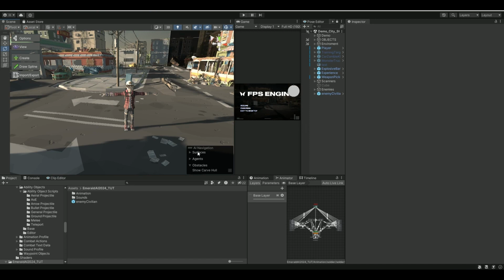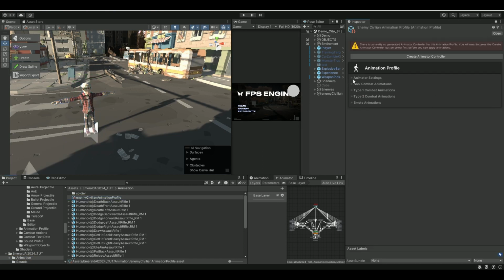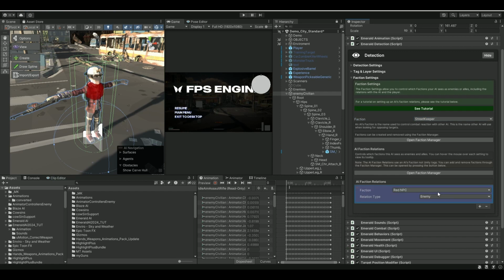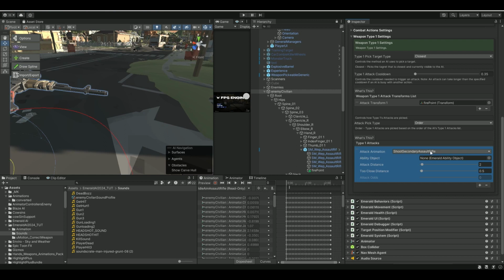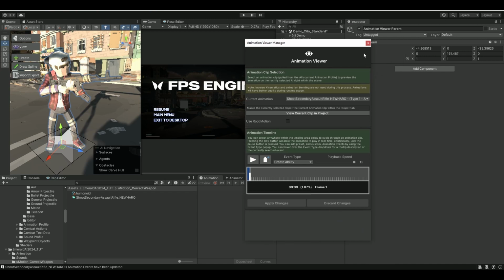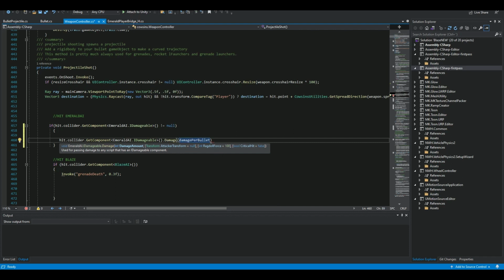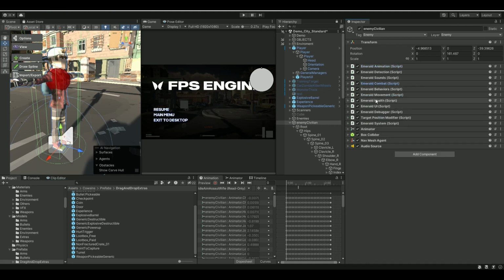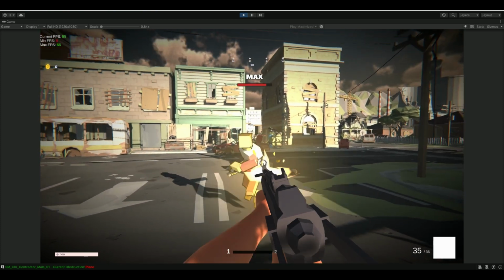Emerald AI 2024 - FPSEngine TUTORIAL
Hello guys
The New Emerald AI 2024 is out!! It is awesome. Packed with features.
In this tutorial I show you to setup a Shooter and also using the asset FPS Engine as my player controller.
The AI asset is modular and scalable, really good stuff and the support is world-class from Will.